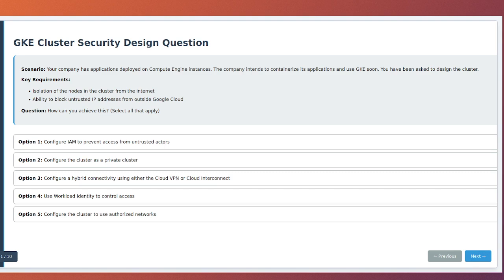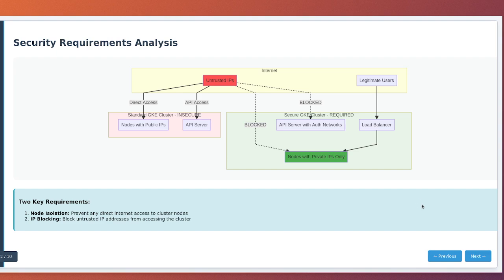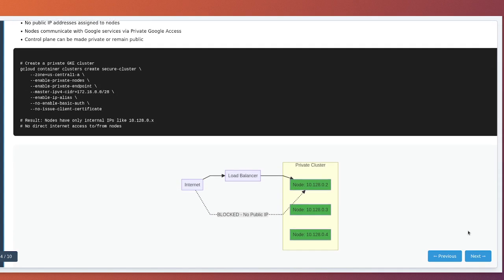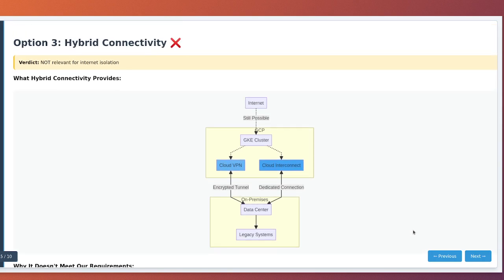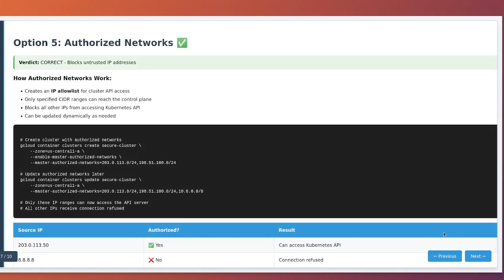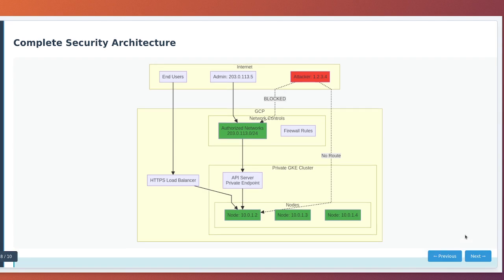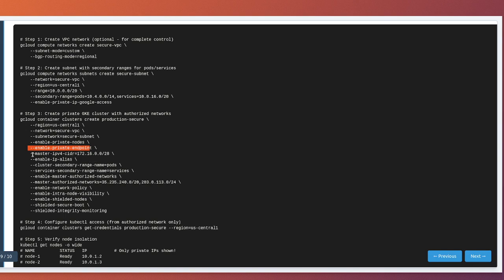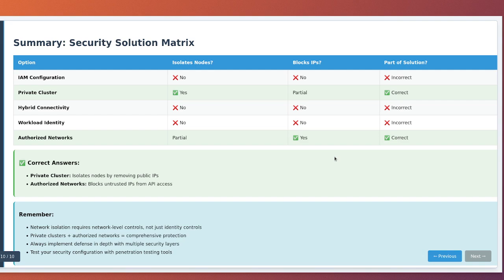GCP GKE security question 1